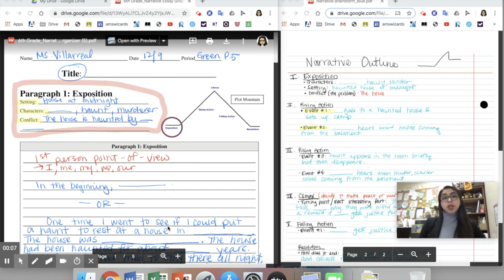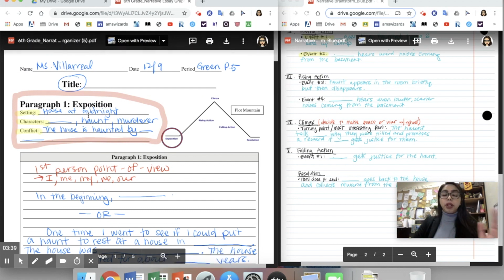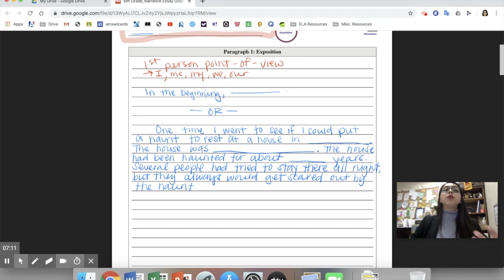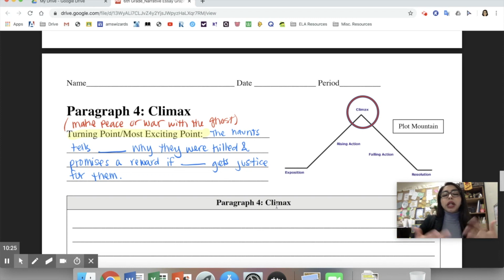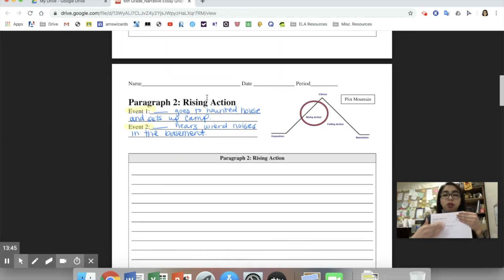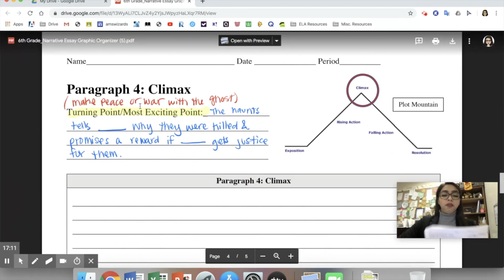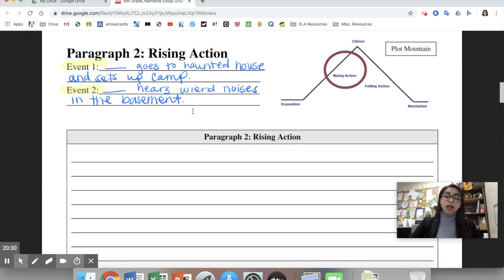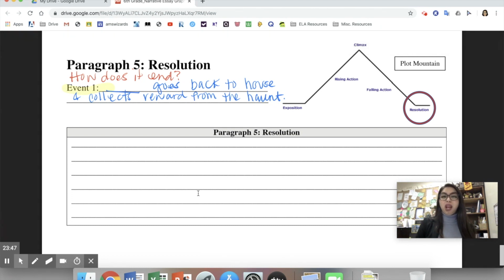Narrative Essay Instructions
Use the instructional video to assist you in writing your narrative. Use the time stamps for easy navigation.

On your own:
Outline - 1:54
Paragraph 1: Exposition - 4:56
Paragraph 2: Rising Action - 8:33
Paragraph 3: Rising Action - 9:39
Paragraph 4: Climax - 10:02
Paragraph 5: Falling Action & Resolution - 11:38

With more help:
Outline - 14:48
Paragraph 1: Exposition - 17:58
Paragraph 2: Rising Action - 20:26
Paragraph 3: Rising Action - 21:39
Paragraph 4: Climax - 22:28
Paragraph 5: Falling Action & Resolution - 23:28